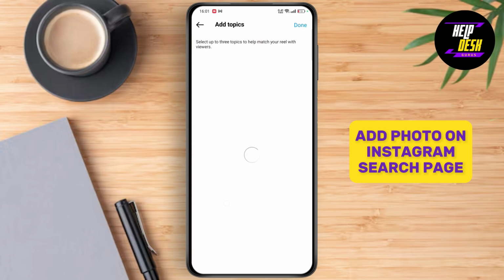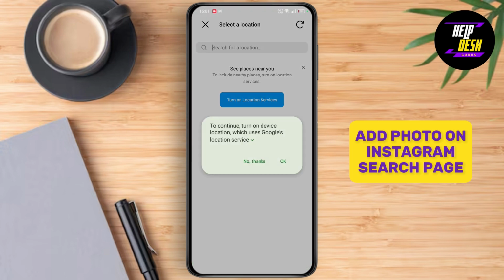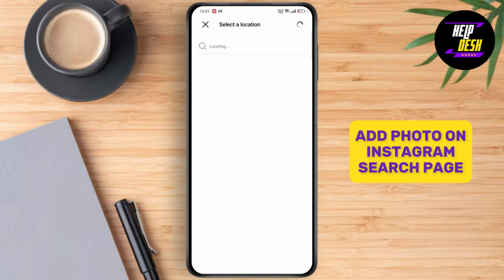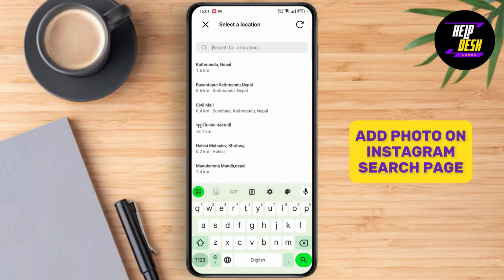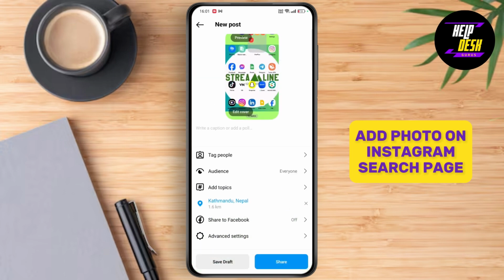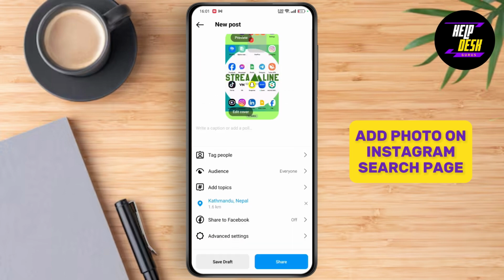How To Add Photos On Instagram Search Page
How To Add Photos On Instagram Search Page | Help Desk Gurus Tutorial

🔧 What We Offer:

Step-by-Step Tutorials: Learn with clarity and ease.
Troubleshooting Tips: Overcome tech hurdles quickly.
Professional Tech Advice: Get insights from the experts.